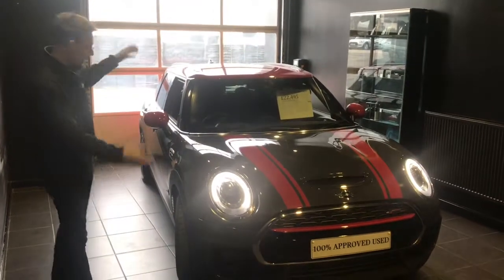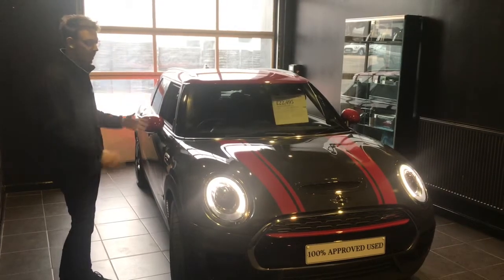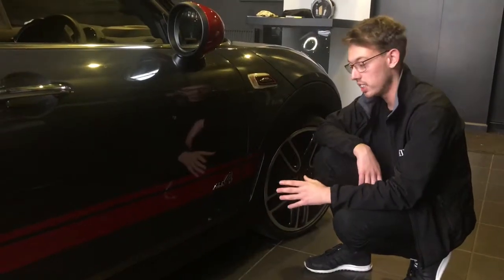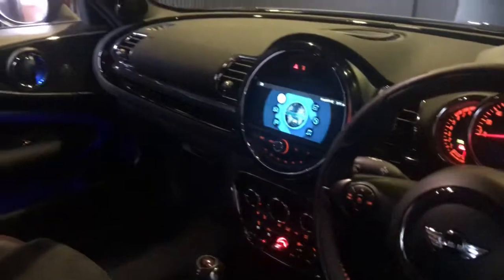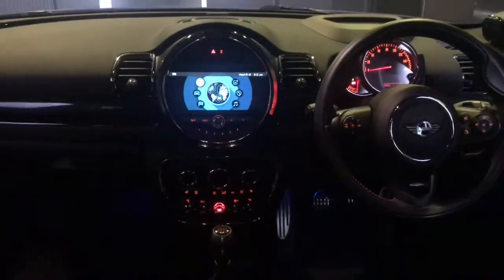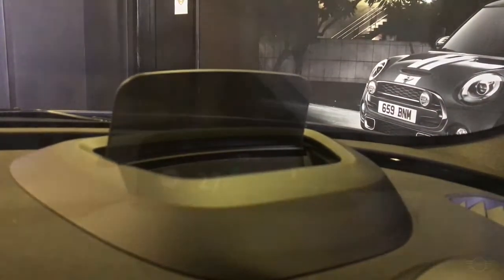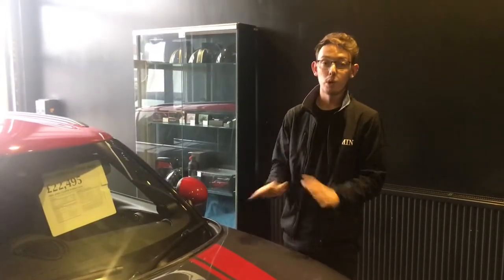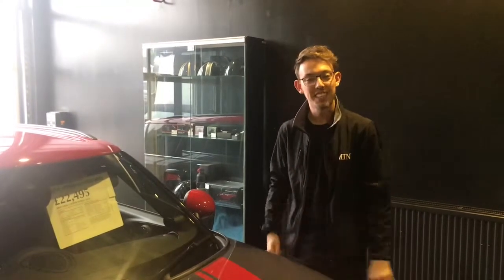MINI Clubman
Watch James from Ocean Plymouth take you through the MINI Clubman.

Call a member of the Plymouth sales team on 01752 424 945 or find out more